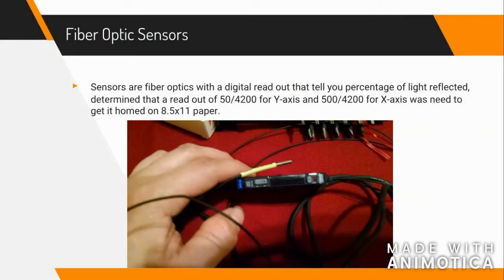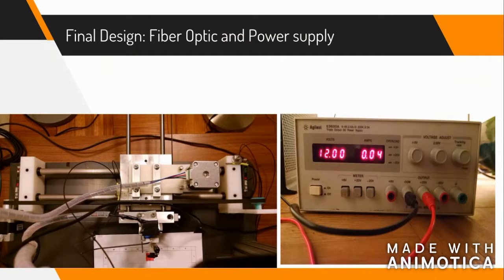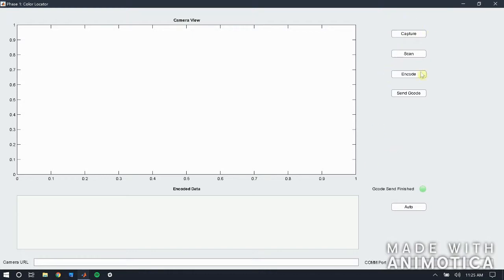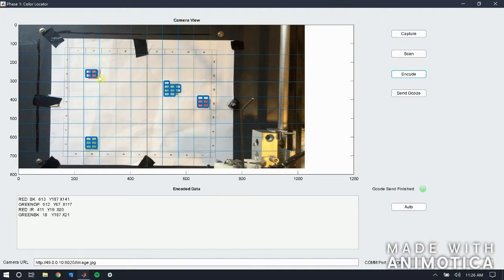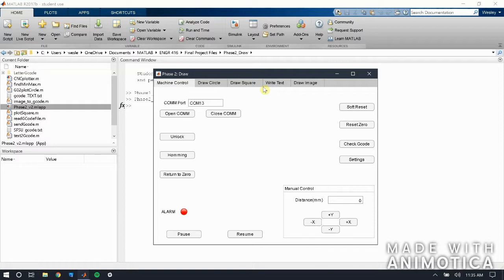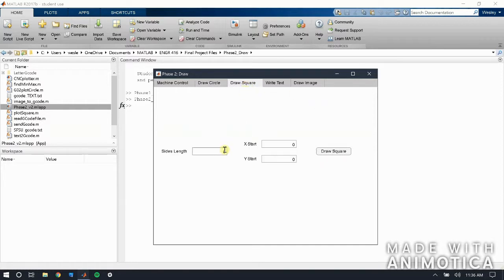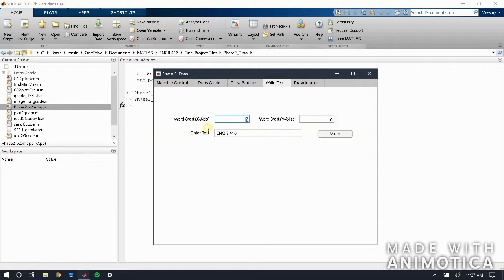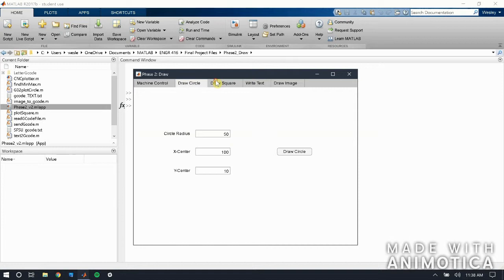San Francisco State University Engineering 416 (Mechatronics Lab)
Presentation of our 2 Dimensional (X and Y axis) CNC drawer. It incorporates Computer Vision which was created on matlab and interprets G-Code to create drawings.